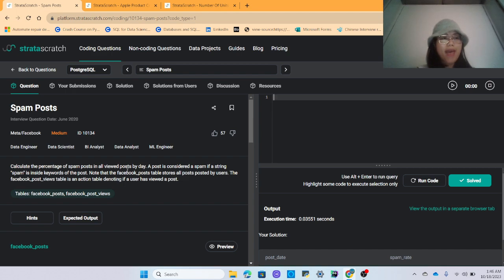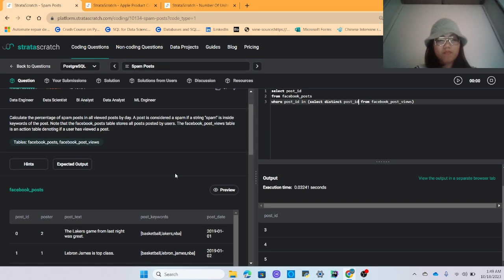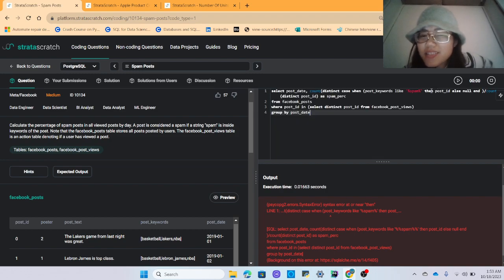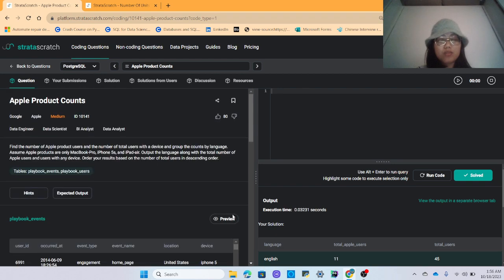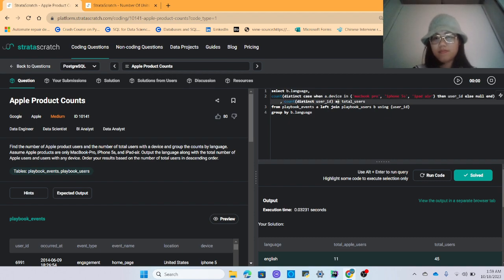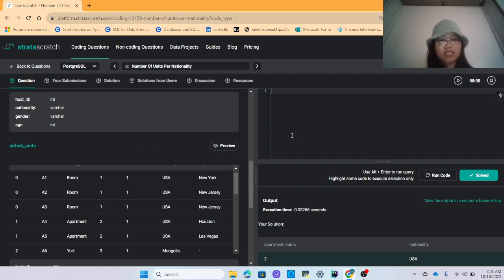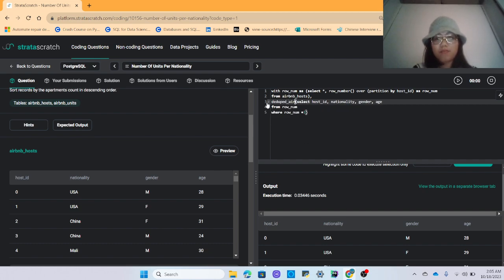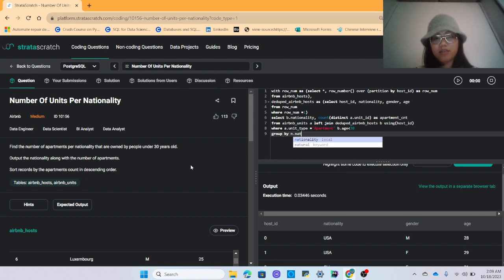Practicing SQL with me - CASE WHEN, FILTER, DEDUPLICATE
Hi yall,
This is the bucket hat girl who codes. Let's solve some SQL problems.
Description: running some mock interviews on Stratascratch. SQL Interview round for data engineers, analysts and scientists. CASE WHEN, FILTER, DEDUPLICATE